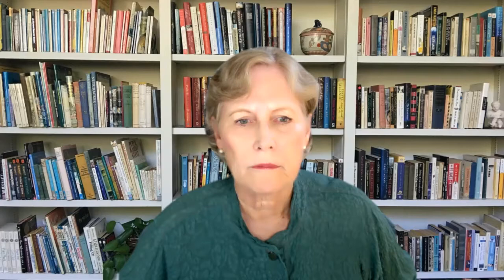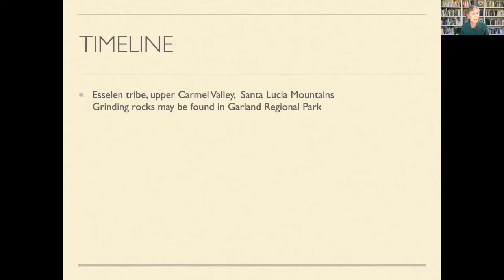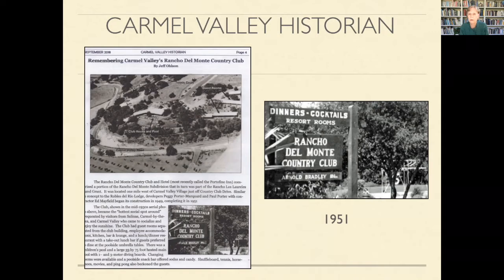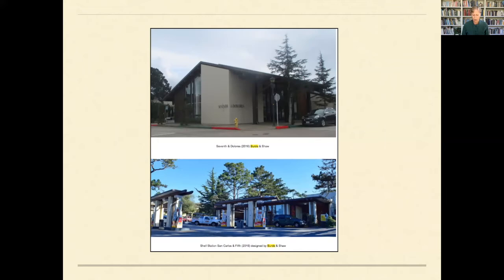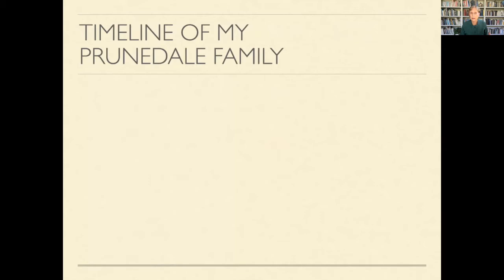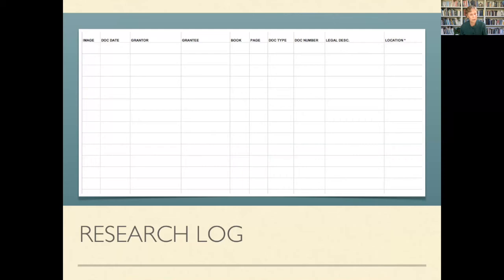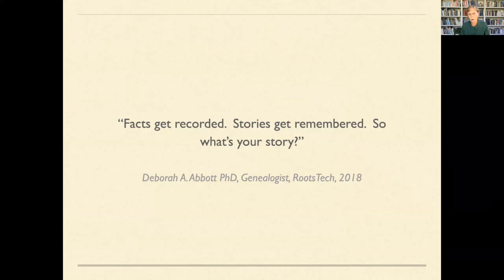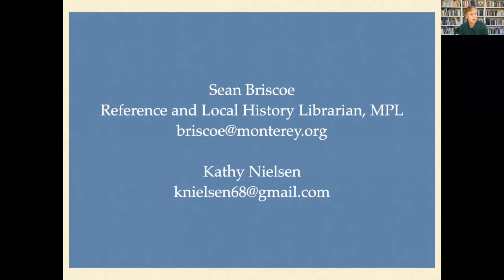Every Home Has a Story: Researching Yours and Your Ancestors’ Homes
This month’s topic at our All Things Relative: Finding Family at the Library genealogy program, Historian and Librarian Kathy Nielsen focused on every home has a story: researching yours and your ancestors’ homes.